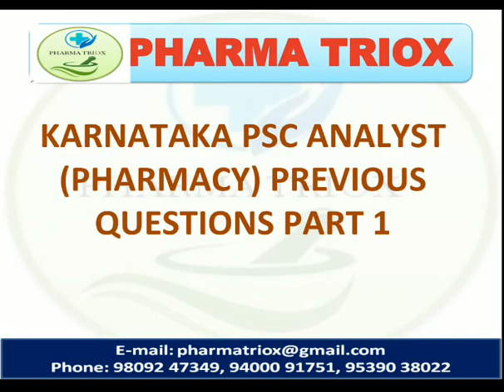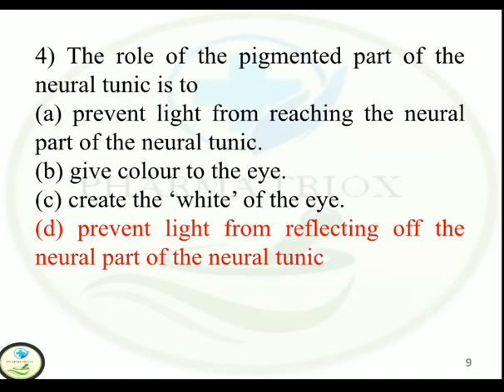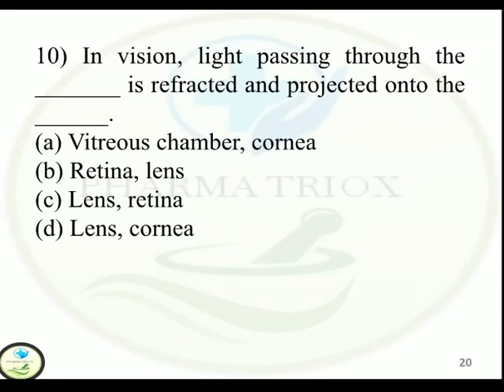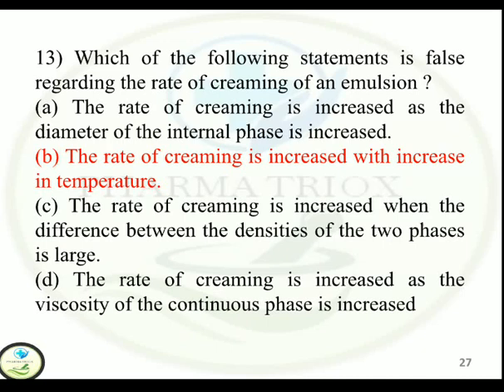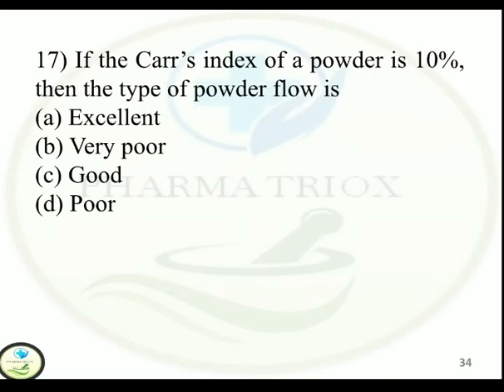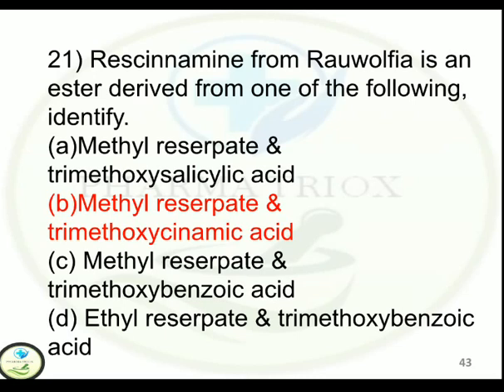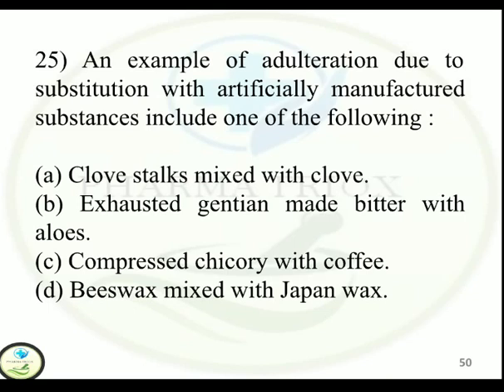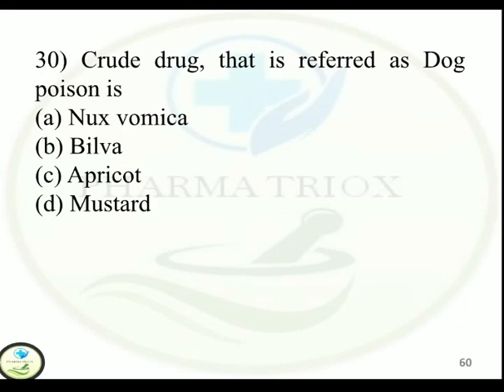Drug analyst(pharmacy) Karnataka psc previous question paper part 1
Karnataka psc previous solved paper
Drug analyst(pharmacy)

Only 500/- Rs for 3 months